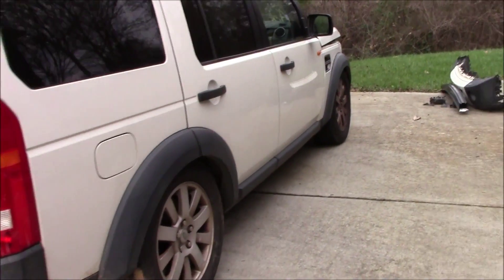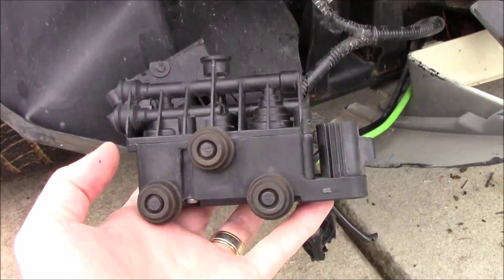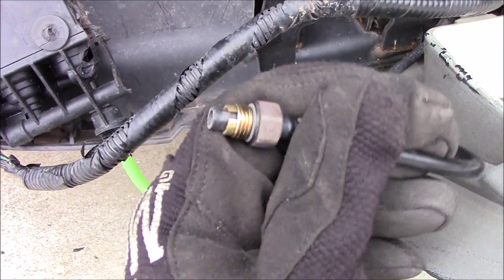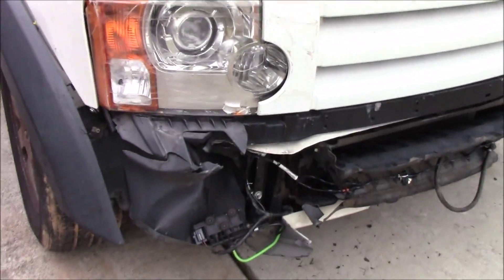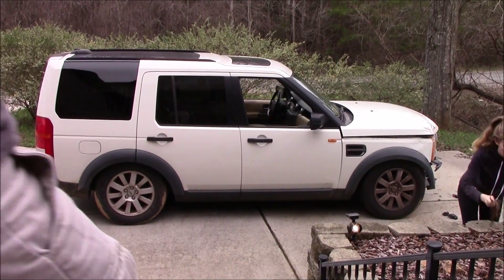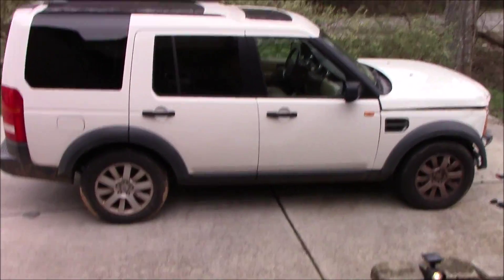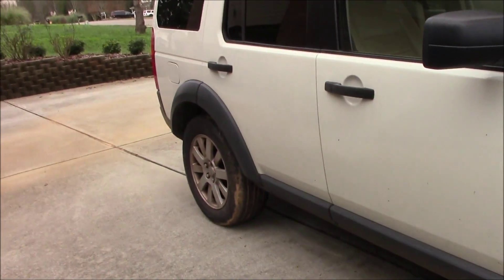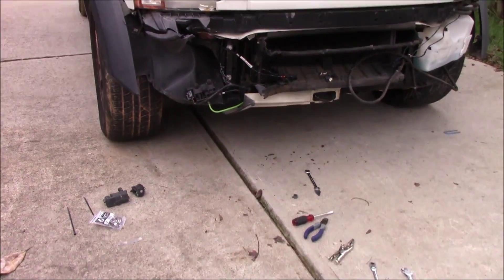Rover Air Suspension Fix. (Transfer Relief Valve + Air hose repair).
Removal and replacement of the front transfer relief valve on a 2006 Land Rover LR3.  This valve is used on many of the Land Rover types including Range Rover Sport.  Additionally since the front line was cut, I temporarily spliced it back together using a pen ink cartridge.  It turned out great as prior to this the LR3 just sat on its bumpstops with a suspension error on the dash.  In the end the front came up slower than the back.  I expect that because splicing the 6mm OD air hose with a 4 OD ink pen, meant the interior diameter dropped from 4mm hose (stock) to a 1 mm tiny opening.  So while air could transfer successfully it is at a much reduced rate because of the restriction.  The front speed of adjustment should return to normal once the line is properly repaired.  That said, i am keeping a pen in my Rover for future emergency trail repairs.